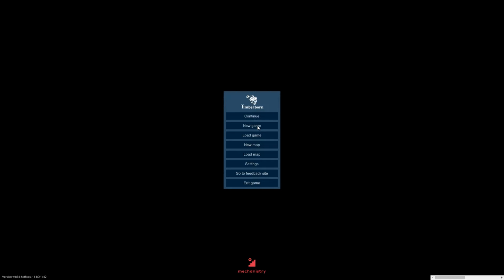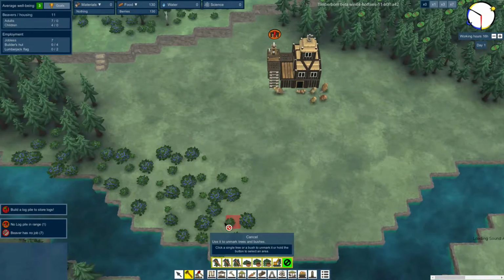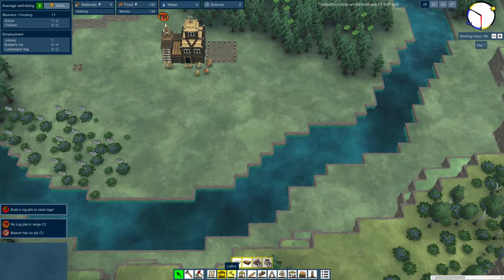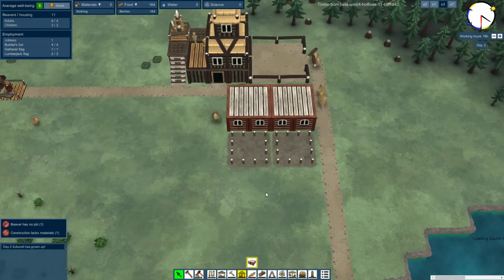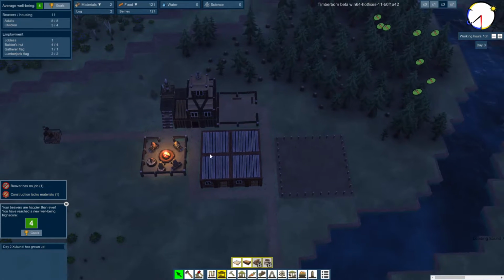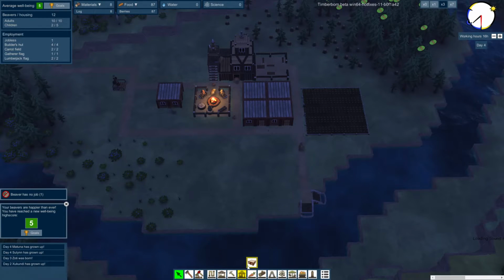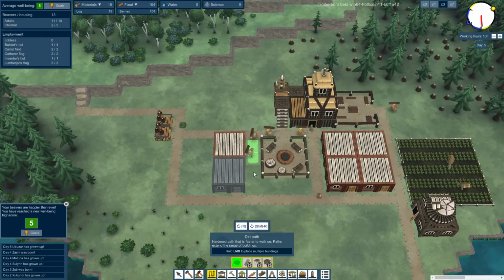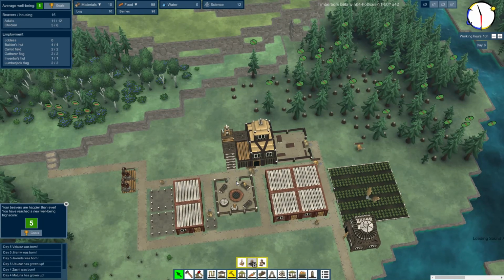Let's Play Timberborn (Beta) - 1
Lead a society of lumberpunk beavers. Humans have long gone extinct, will your civilization do any better? A game of utilitarianism, economy and everything made of wood.